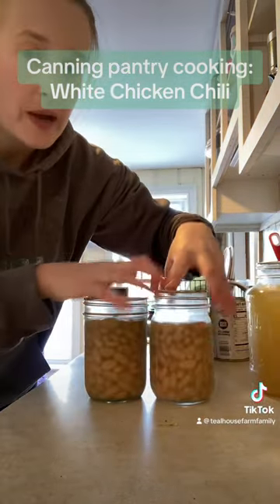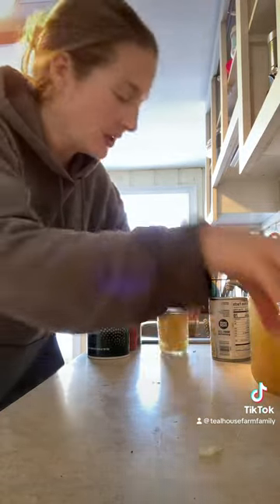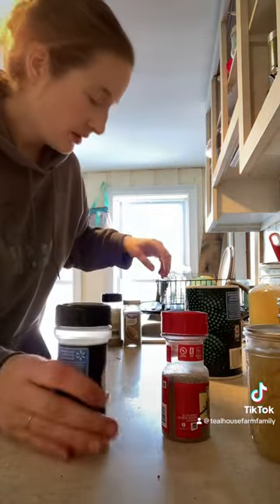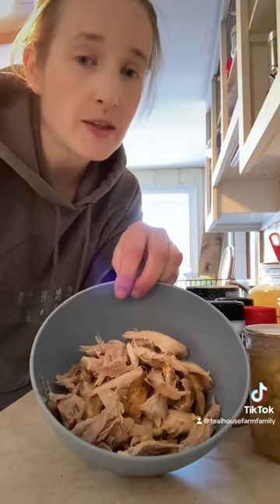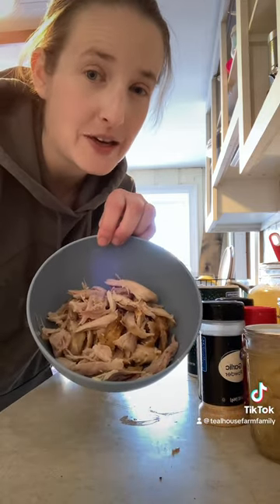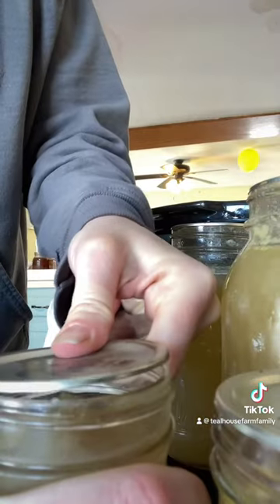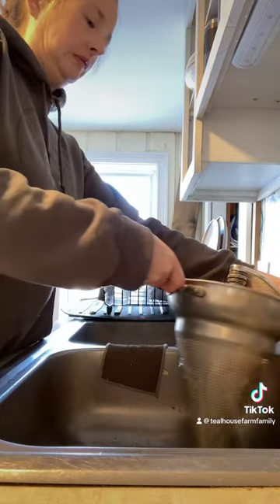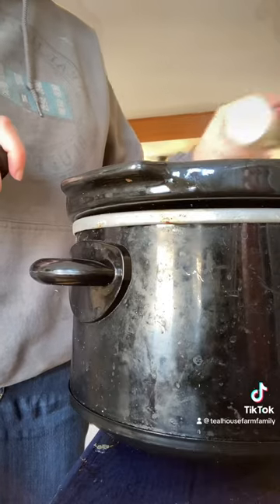Canning Pantry White Chicken Chili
White chicken chili recipe using lots of jars from our canningpantry

We used:
2 qts chicken broth
2 pints white beans
Half pint onions
Half pint peppers
Pint corn
Pint shredded chicken
1/2 tsp each salt, coriander, oregano, cumin, garlic

Added one block of cream cheese and shredded cheese on top. Cheeses are optional.